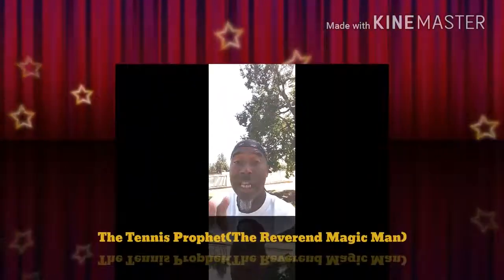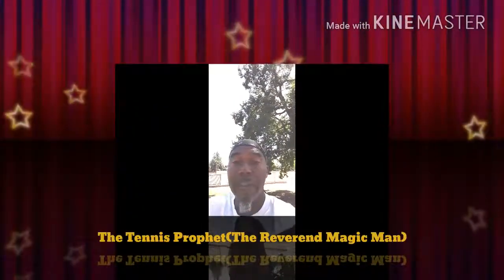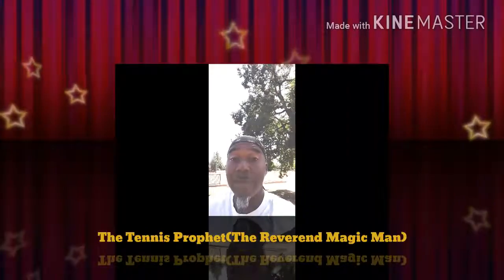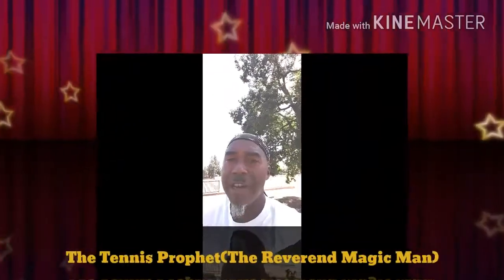Can Nadal pass Federer?(Nadal is looking good)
Can Nadal pass Federer.
 Nadal playing doubles together 2017 Laver Cup(Nadal is looking good)